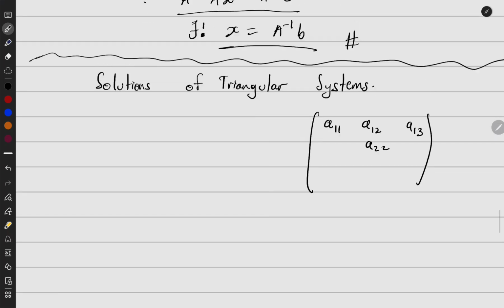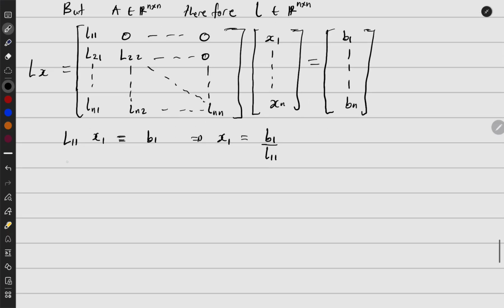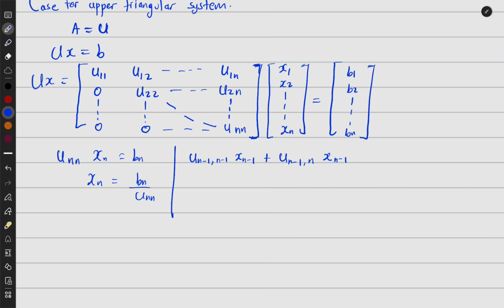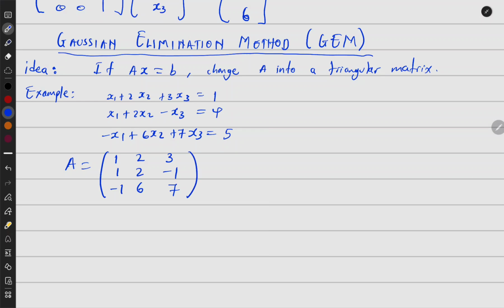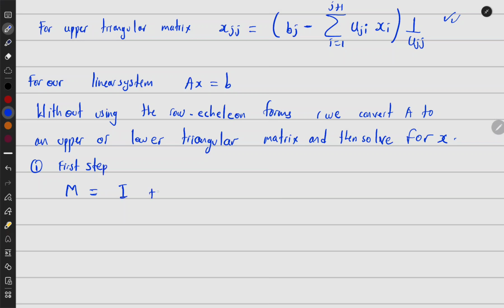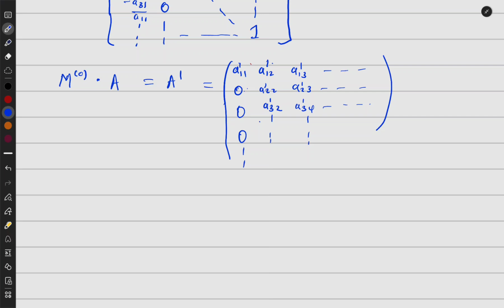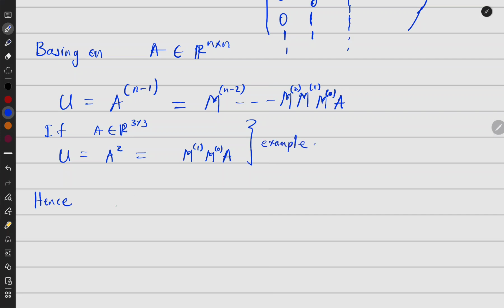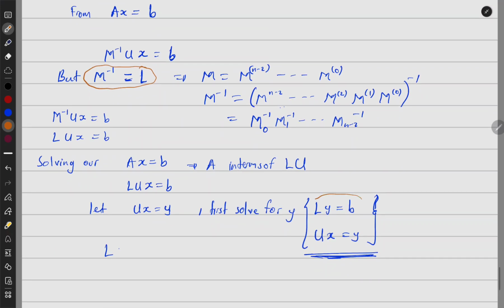numerical linear algebra gaussian elimination method and triangular systems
The video is about gaussian elimination method  and triangular systems